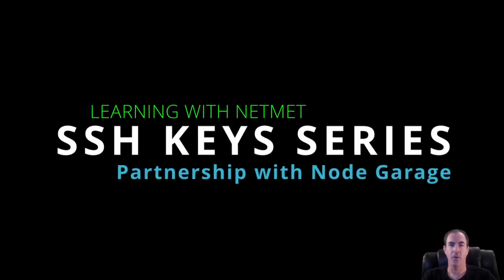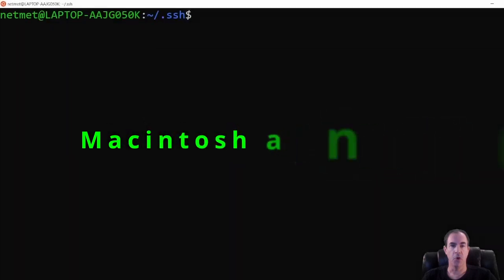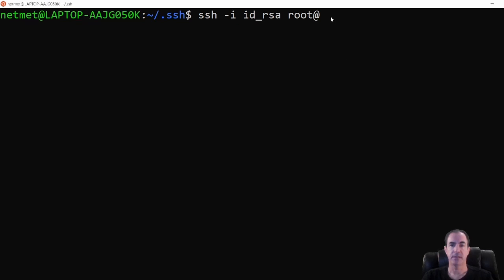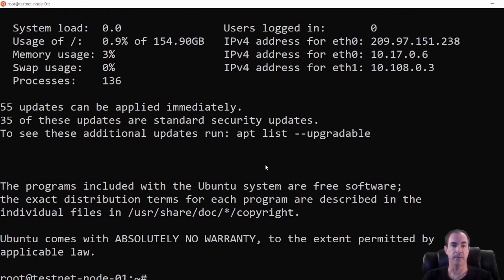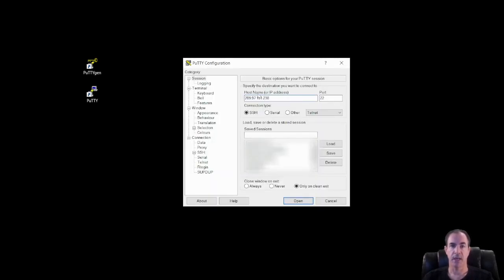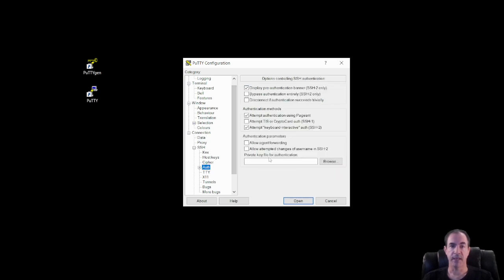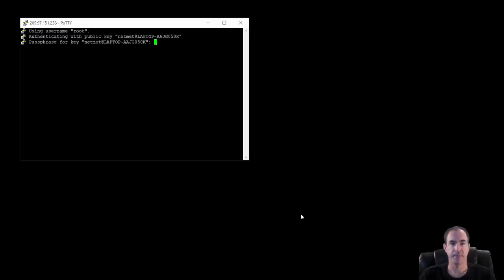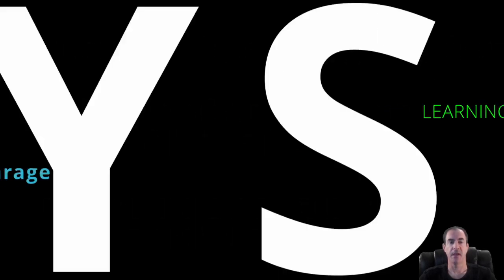Connect to our instance - SSH Key Generation Series 05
In this video we have created our cloud instance, and we are ready to connect to that cloud instance with our PRIVATE SSH key!  This is the last video in this series on understanding SSH Keys, generating them, and using them to connect to cloud instances.

Note: This video uses the Digital Ocean Droplet as an example for the connection.

Thank you to Node Garage and Constellation Network!

00:00 - About this video
00:36 - Intro
01:02 - Linux users connect to our instance (Digital Ocean)
01:18 - Review SSH keys
01:49 - Issue SSH command to access the DO Droplet
01:56 - identify-key flag
02:15 - username (AWS use "ubuntu")
02:45 -  New key identified warning
03:33 - We are connected via the local terminal to our remote system
03:59 - Windows users connect to our instance (Digital Ocean)
04:25 - Setup PuTTy configuration
05:13 - Auto-Login setup
   - AWS users remember to use "ubuntu" here
05:29 - Add our private key into PuTTy
06:23 - Save our session
06:41 - Open our connection with PuTTy
06:46 - New key identified warning
07:20 - We are connected via PuTTy!
07:25 - Increase font on PuTTy
07:57 - Conclusion

$DAG $LTX